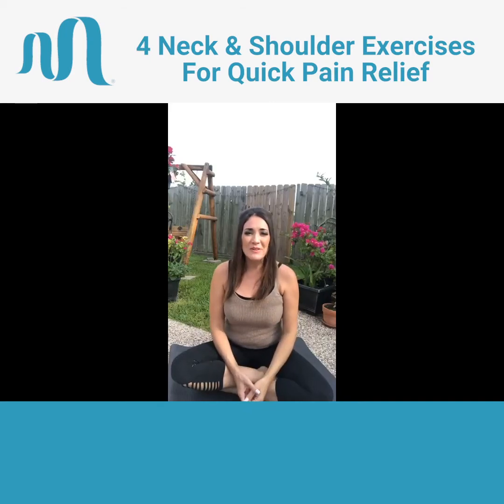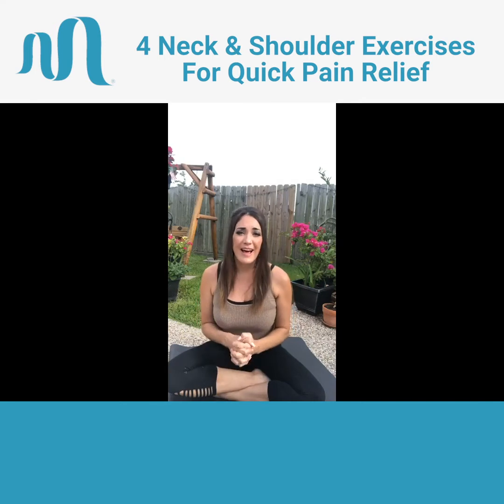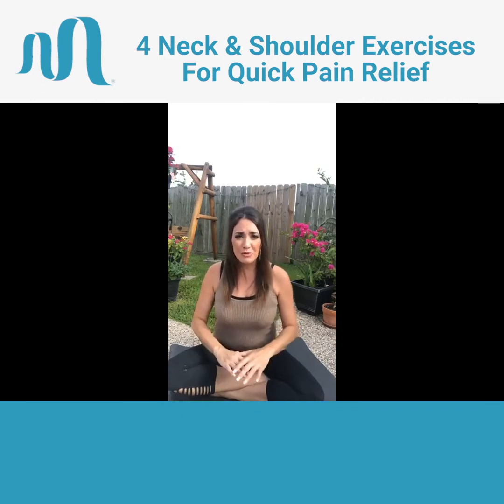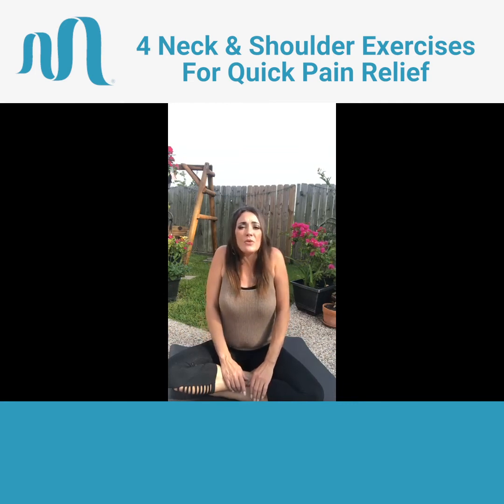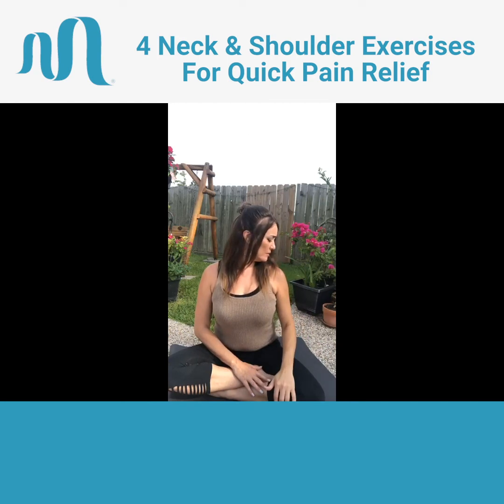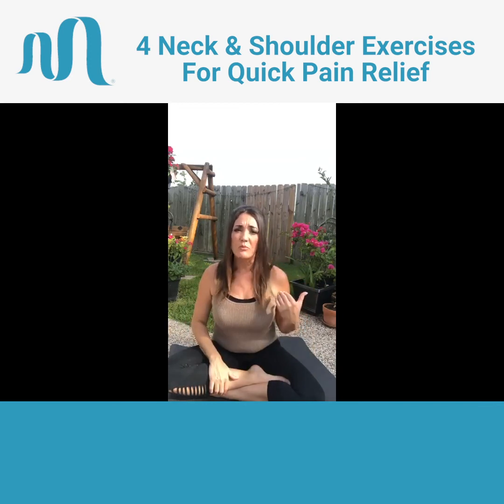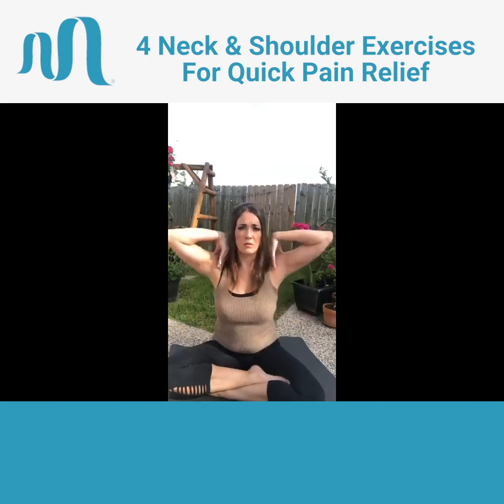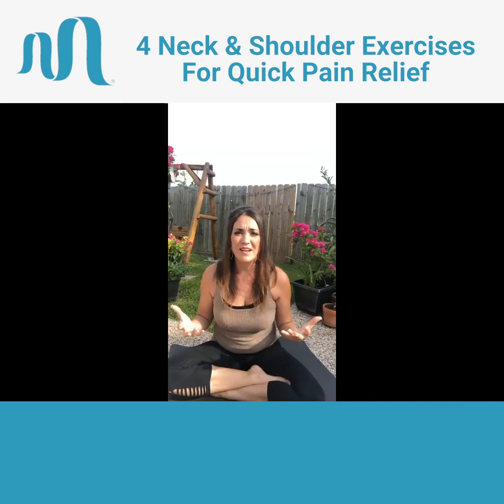🔥4 Neck & Shoulder Exercises For Quick Pain Relief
💆🏻‍♀️ Visit ModomaMassage.com to get connected with an Introductory Massage Package. Insurance accepted, no approval needed!